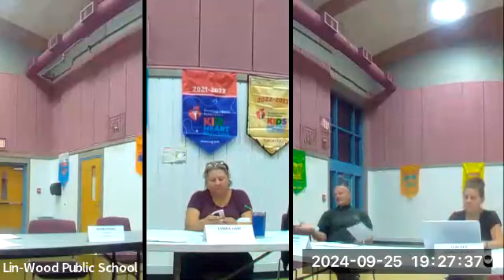SAU#68/School Board Meeting/09-25-2024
We are a group of students from the Lin-Wood High School's Television Production class.

The videos you find on this channel are live broadcasts, events and various videos we create day to day.